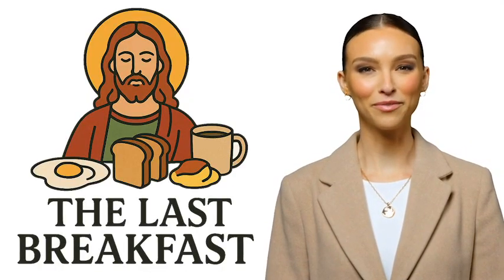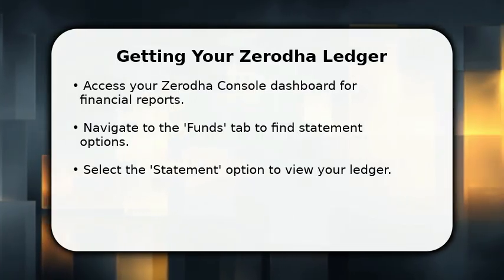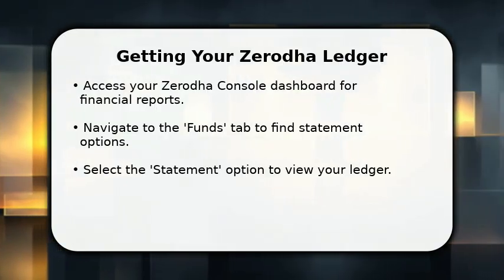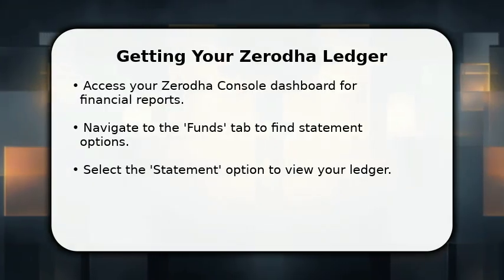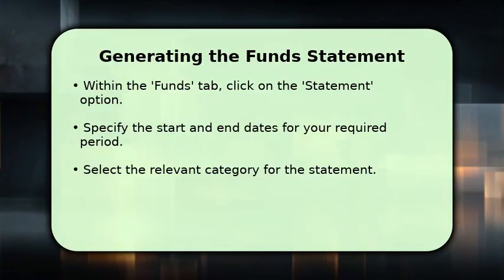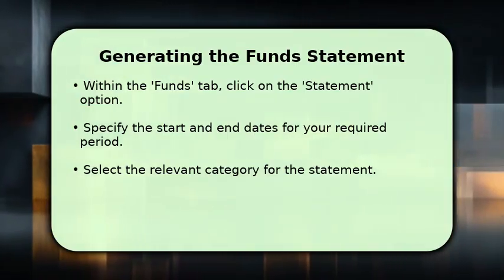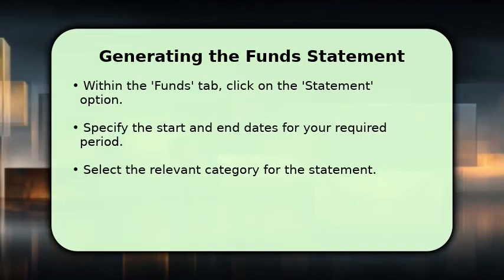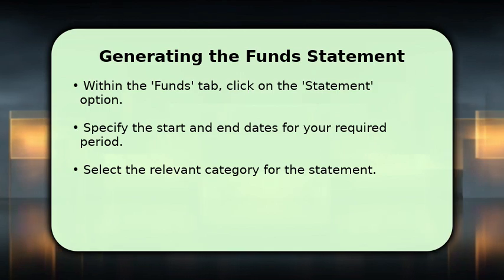How to Get Ledger in Zerodha - Full Guide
▸ (f) Are you looking to get a ledger account with Zerodha? In this video, we will take you through the step-by-step process of opening a ledger account with Zerodha. From creating an account to funding and trading, we cover everything you need to know. Whether you're a beginner or an experienced trader, this guide is perfect for anyone looking to start trading on Zerodha's platform.